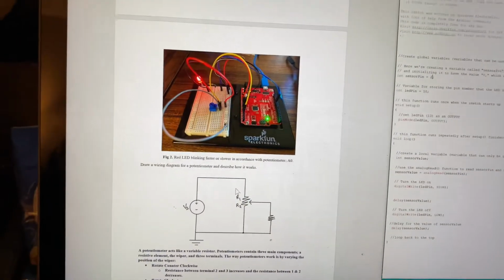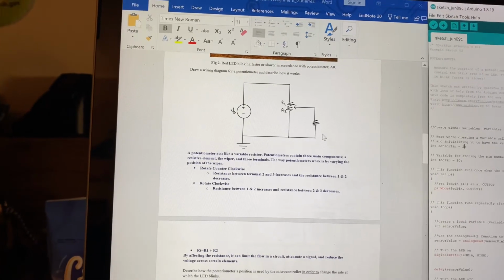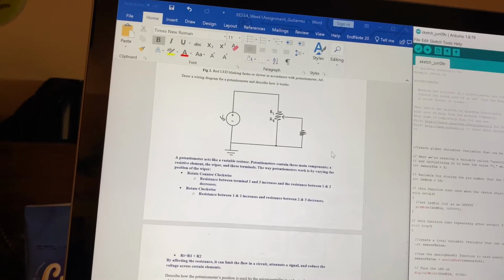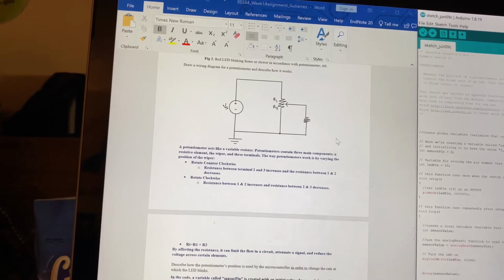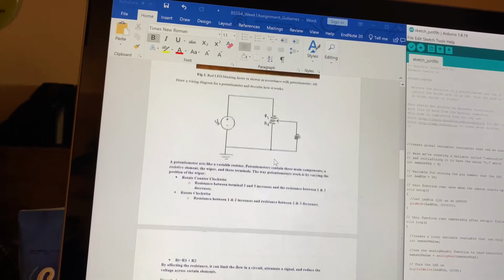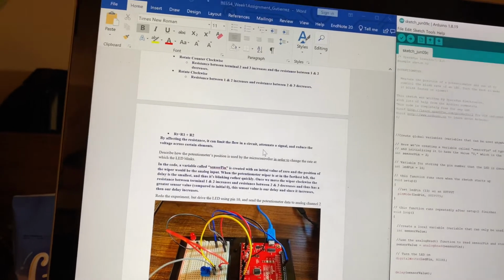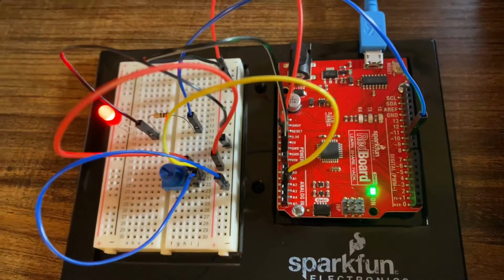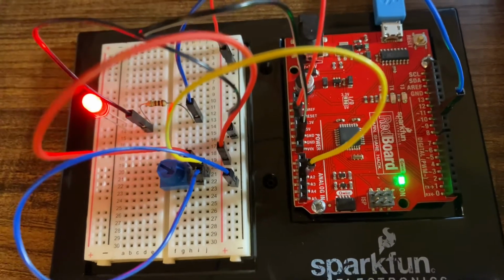BE554: Experiment 2